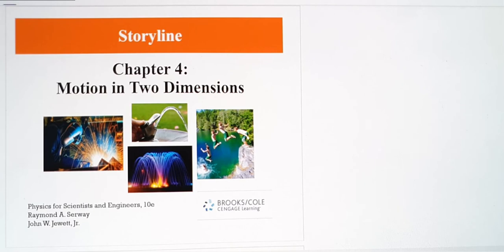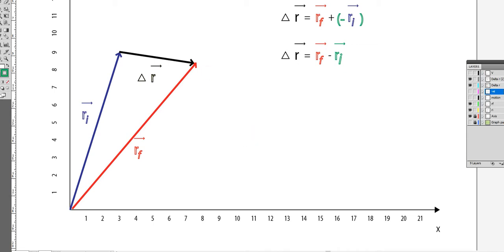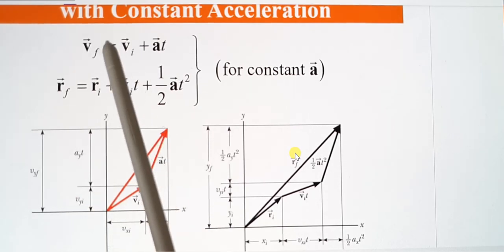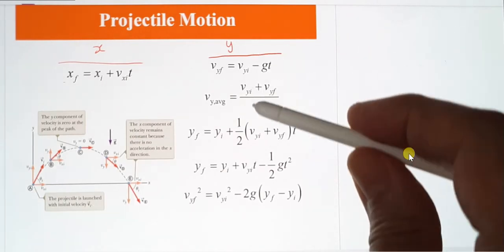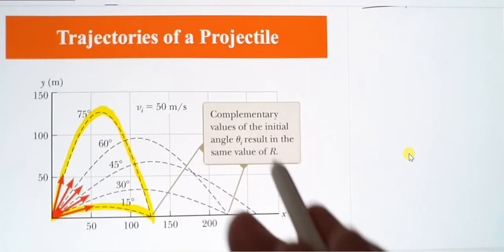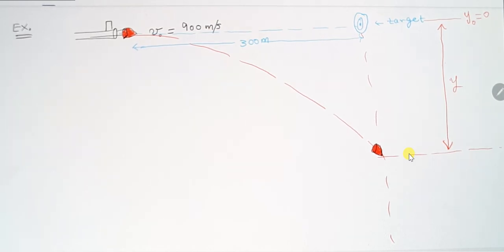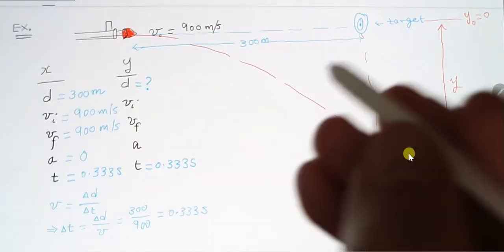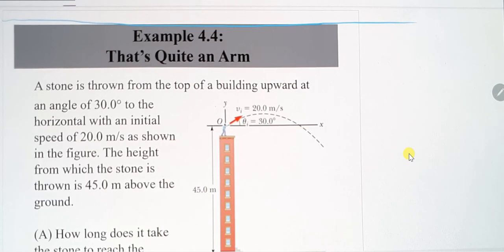191 Ch4 S21 1